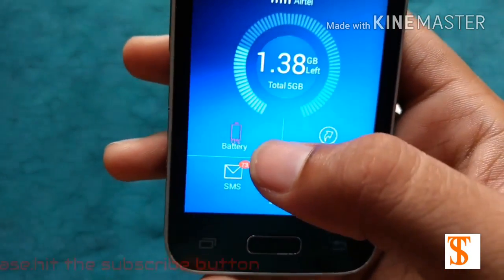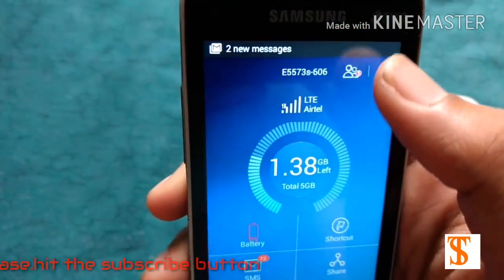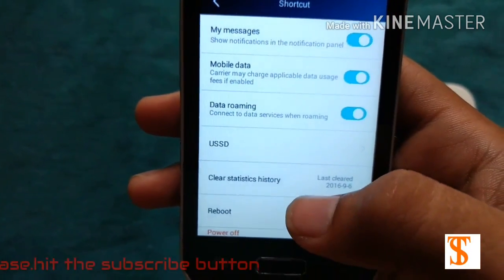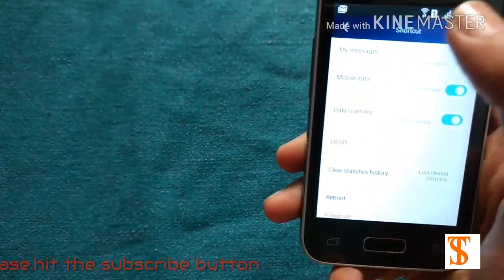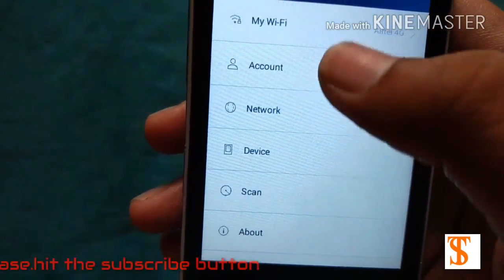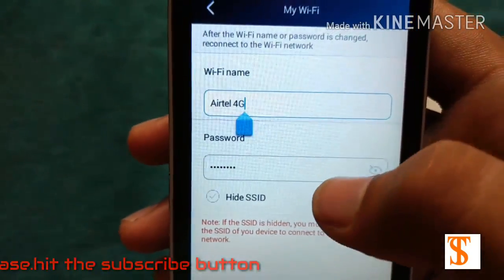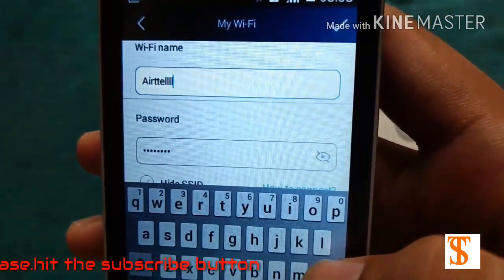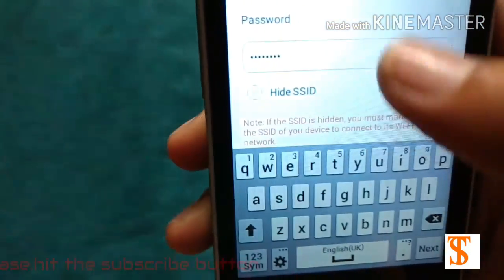How to change SSID and password of your Hotspot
In this video I will tell you how to change your hotspot's  SSID and password